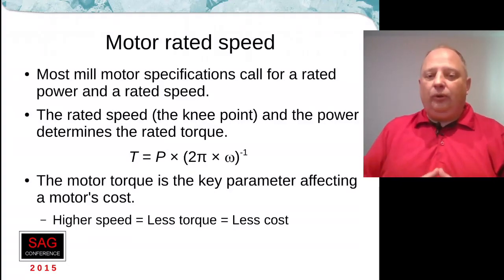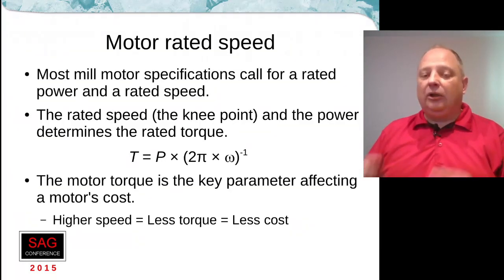How to Specify a Grinding Mill Motor Design Speed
This video describes the meaning and consequences of a motor's design speed when writing a grinding mill specification. The video is based on the SAG 2015 paper presented by myself and Kurt Tischler of @SiemensKnowledgeHub.